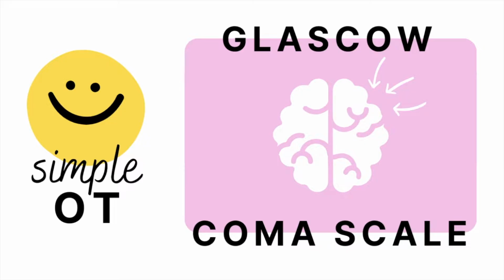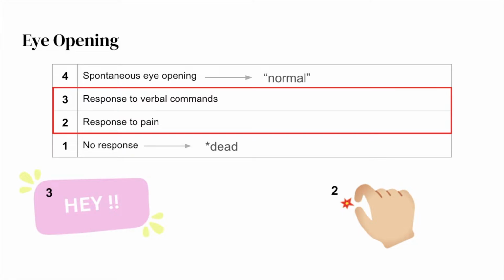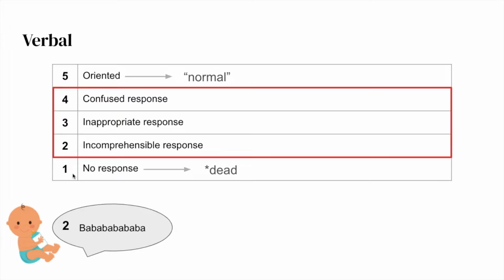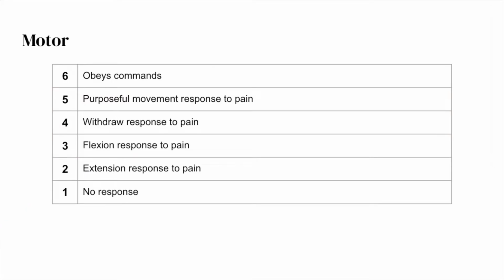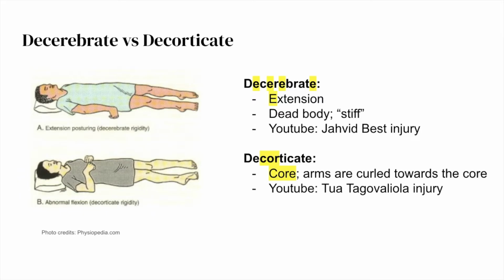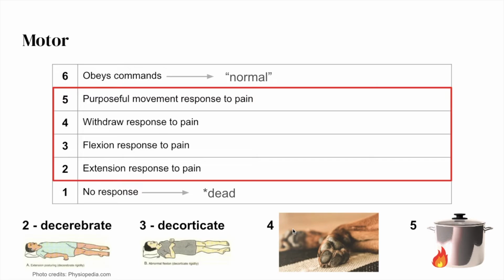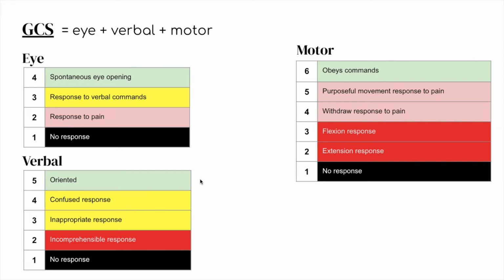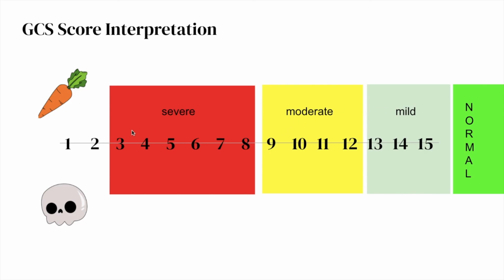Glascow Coma Scale Made Simple | Understanding the GCS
Here are some of my methods for understanding the GCS. I hope you find it useful!